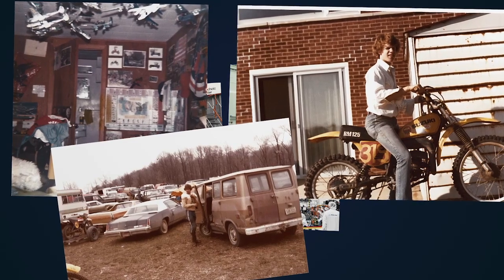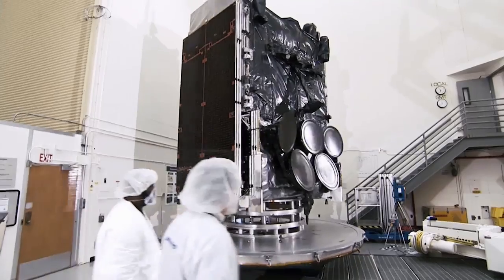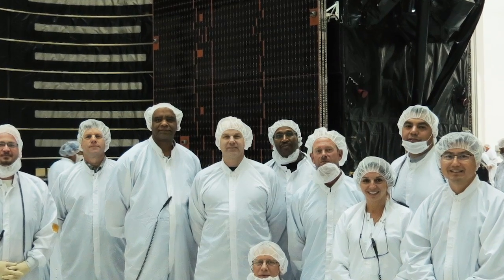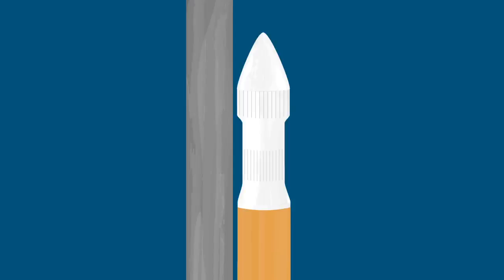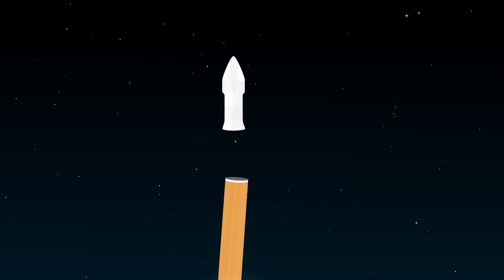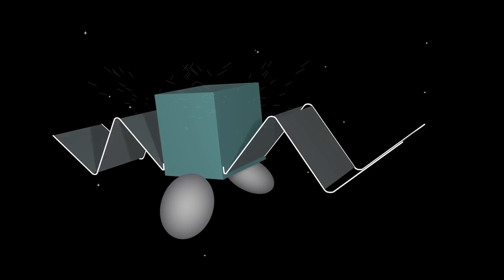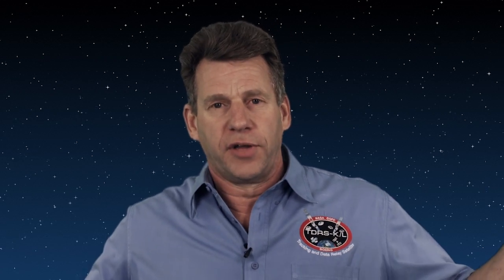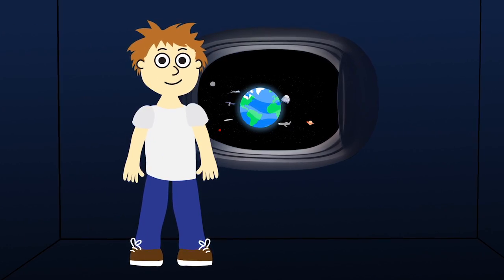Packaging and Deployment of Boeing Satellites with Engineer Keith Watts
How do you send satellites into space? Boeing engineer, Keith Watts, helps make sure satellites can be packed as small as possible or expanded out, depending on what is needed. Keith has to think about all the different sizes and configurations that the satellite will have to be, known as dynamic constraints. The satellite Keith builds has to be small enough to fit into the nose of the rocket to send into space. But once in space, the satellite leaves the rocket and has to find its own power source, the sun! The satellite must deploy giant solar arrays to get energy from the sun, as well as its antennae to send and receive messages.

Use this video as inspiration for a Technovation Design Challenge:

Build a satellite with a 6-inch square body that can deploy its own solar wings and antennae, and can fit inside a 9-inch diameter tube.

to find more supporting materials to complete the challenge.